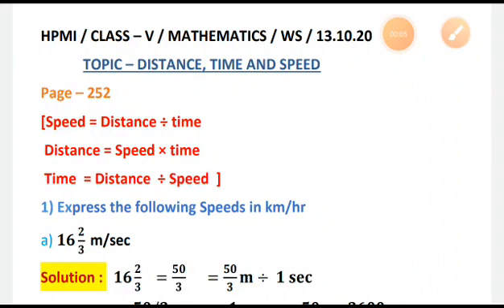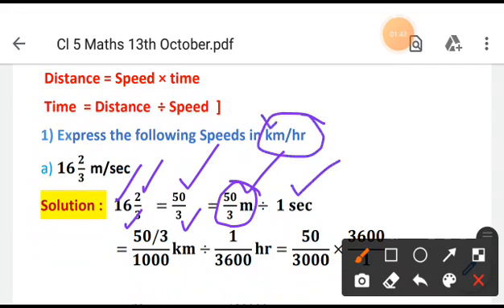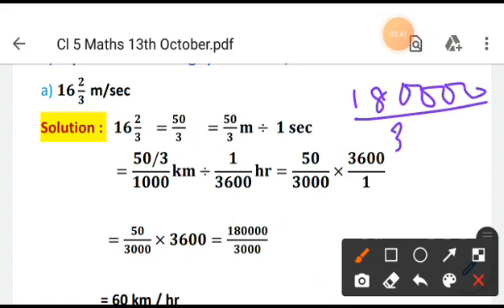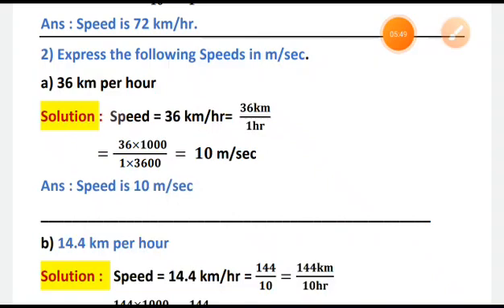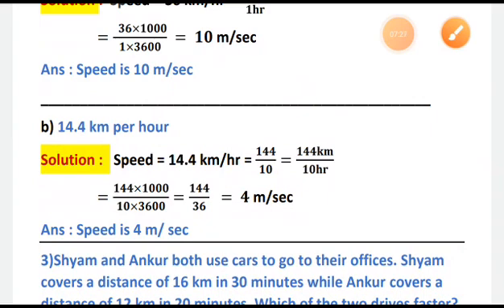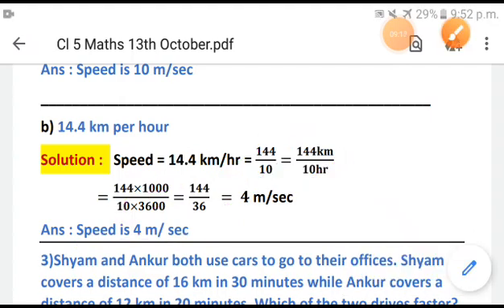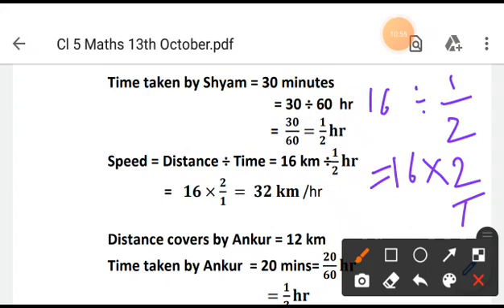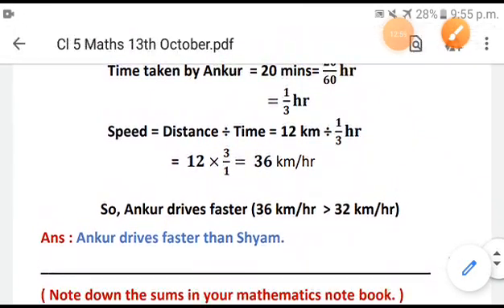13 October 2020